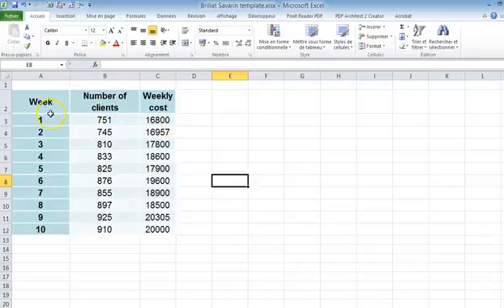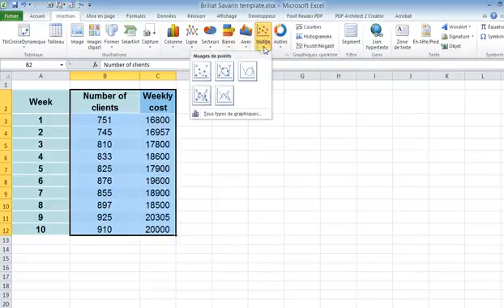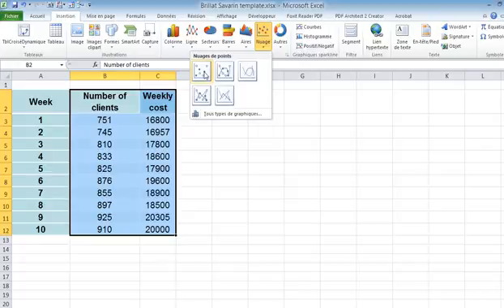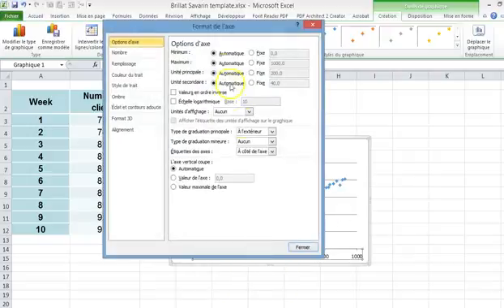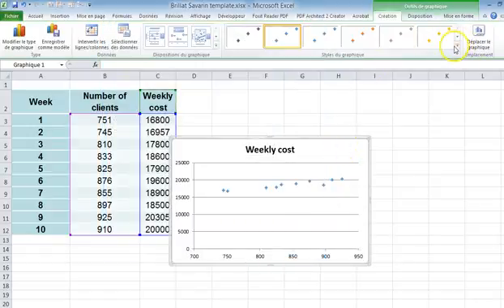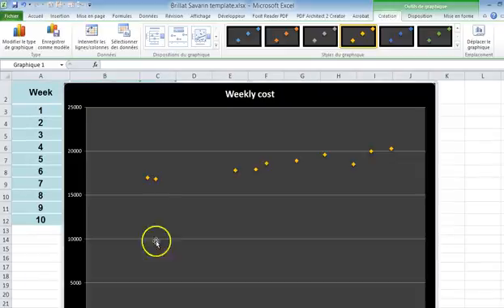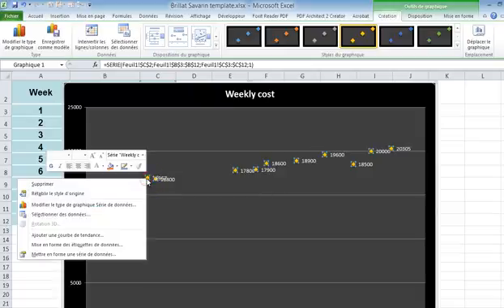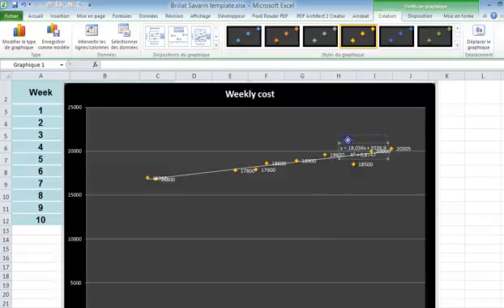Video correction Excel Brillat Savarin english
This video shows how to adjust with a linear trendline an XY scatter chart representing the level of total cost for various levels of activity